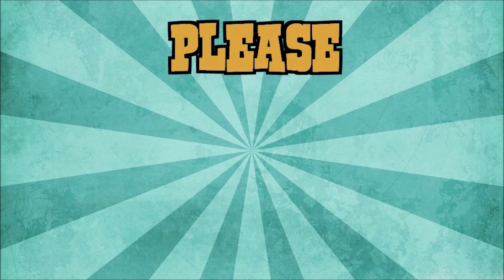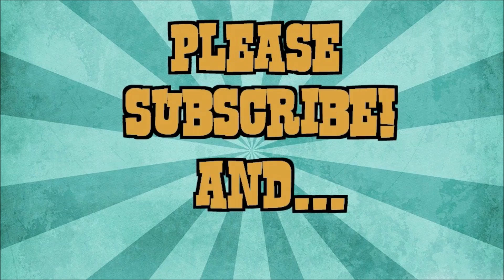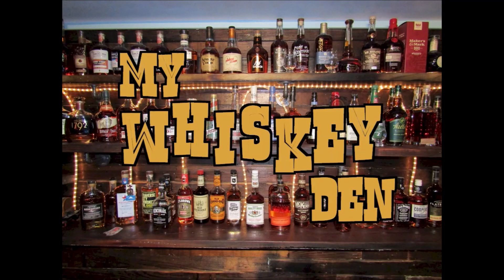Benchmark Small Batch Bourbon FIRST TASTE REVIEW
Trying out one of the new Benchmark Bourbon whiskey offerings from Buffalo Trace - Small Batch - for the first time